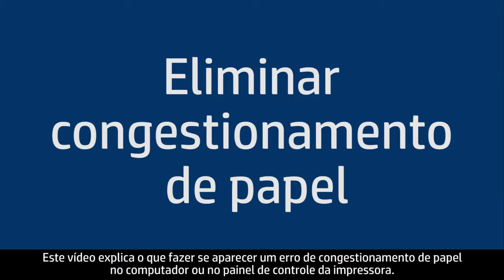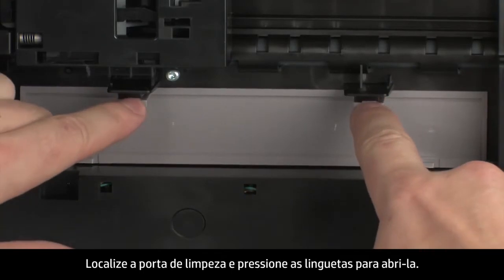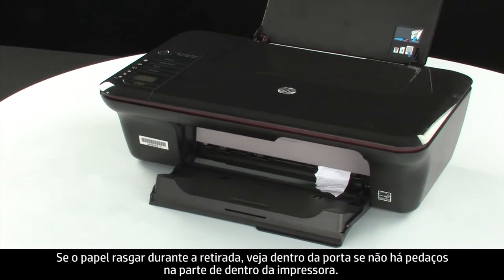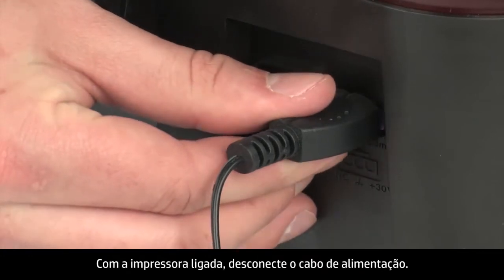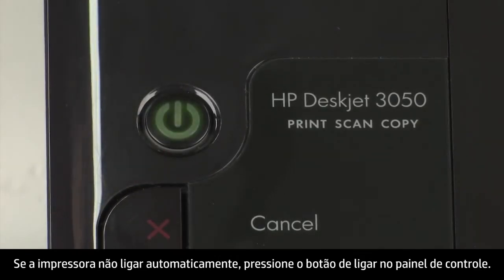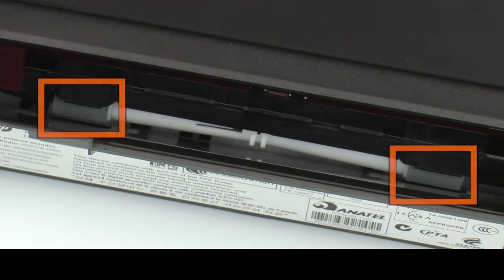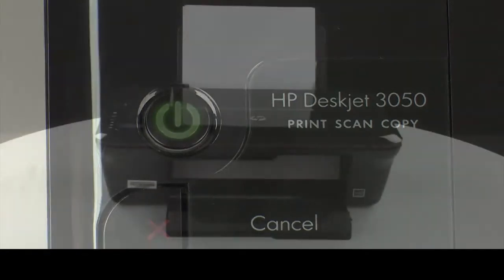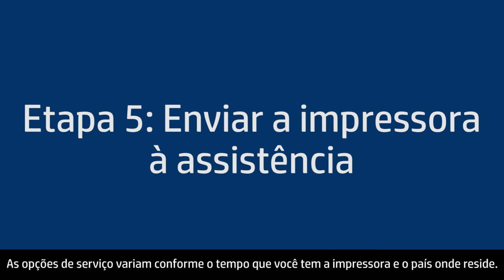Corrigir um congestionamento de papel - Multifuncional HP Deskjet 3050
Saiba o que fazer quando aparecer a mensagem de erro de congestionamento de papel do multifuncional HP Deskjet 3050 no painel de controle ou no computador.